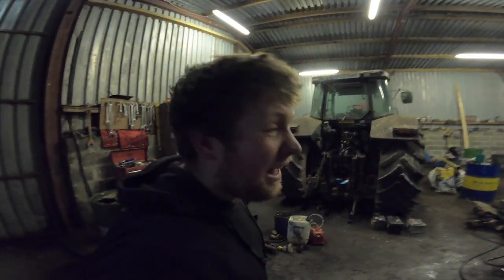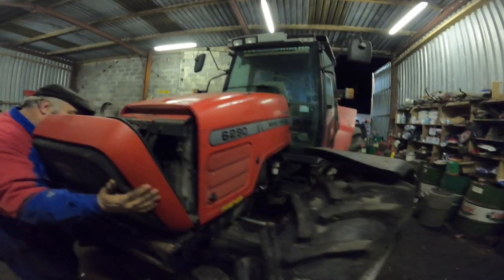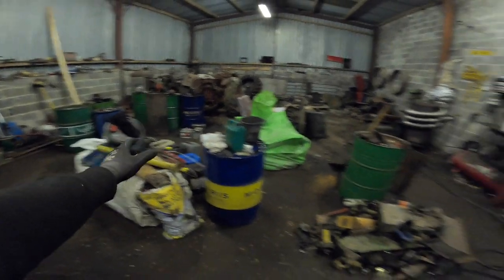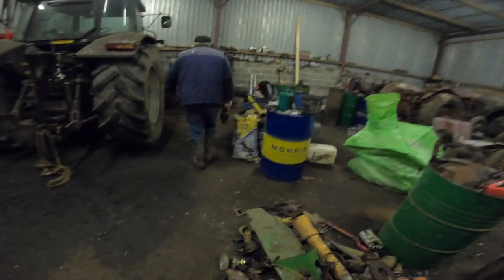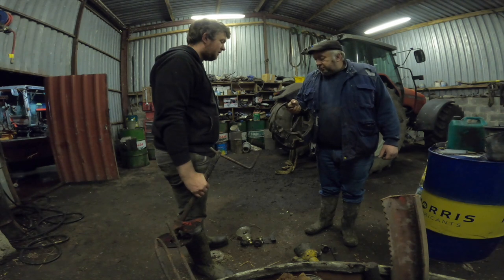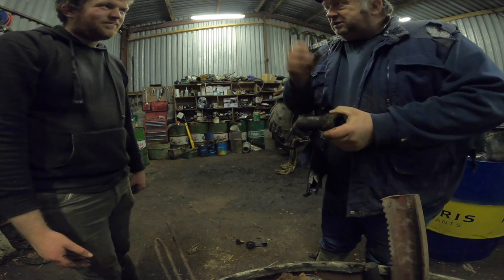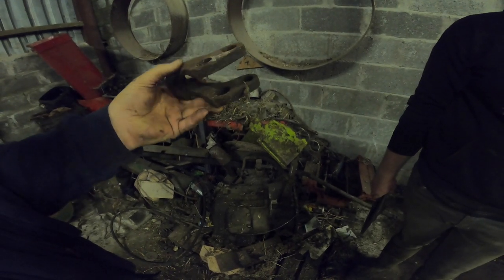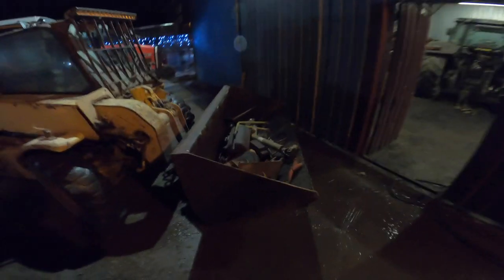THE 6290 IS COMING OUT!!!! AND GOING BACK IN AGAIN -- WORKSHOP CLEAR OUT PT.3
in todays video we are putting back together and giving the 6290 a new set of front wheels to get her rolled out of the shed to finish tidying up the corner to put her nice and neatly back in. we also do a story time with father phil on a pile of parts i pulled out of the back of the shed and do a small bit of tidying at the back of the shed.